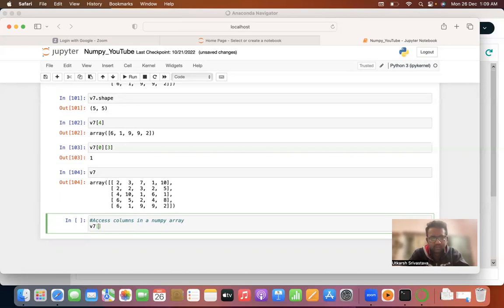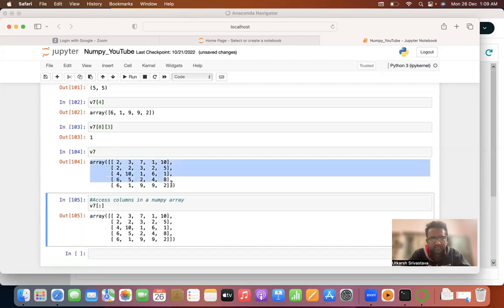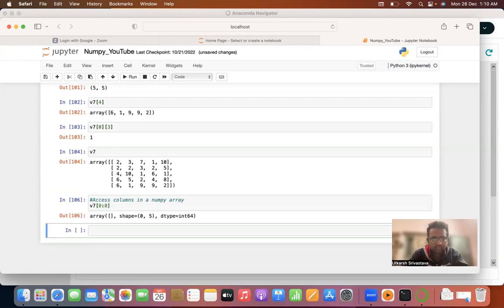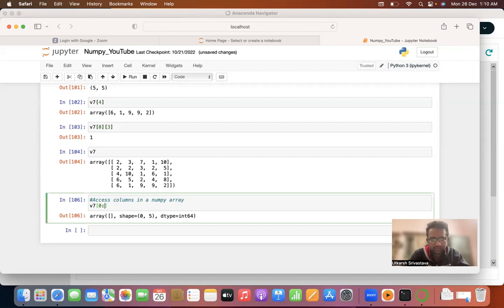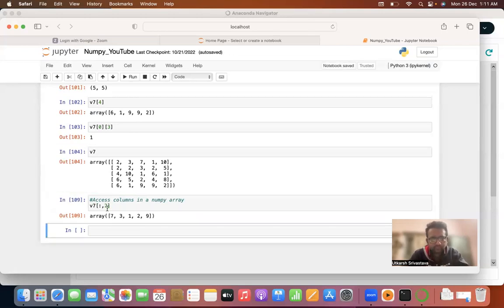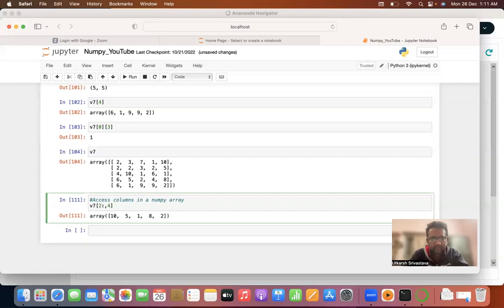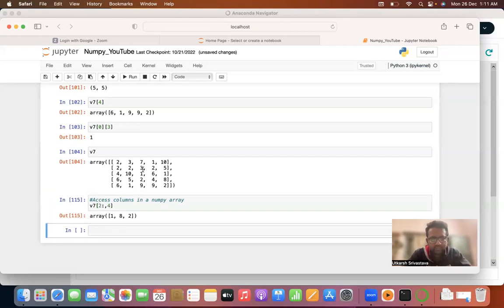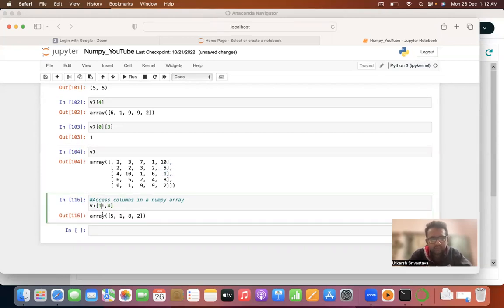Accessing Columns in numpy arrays: A Tutorial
The last video in our numpy series . However we will keep on uploading relevant and different tutorials related to numpy in our Complete Numpy Playlist and python for datascience playlist.